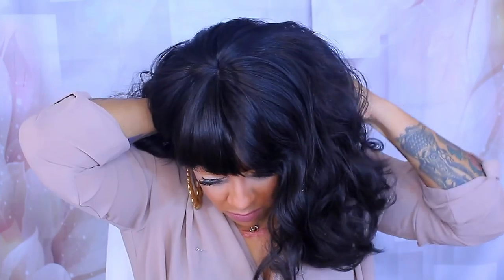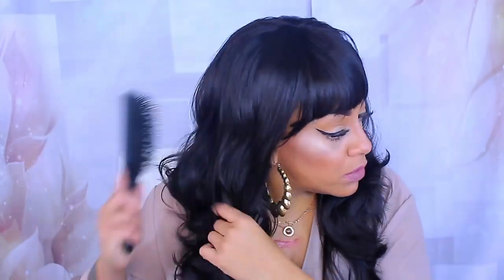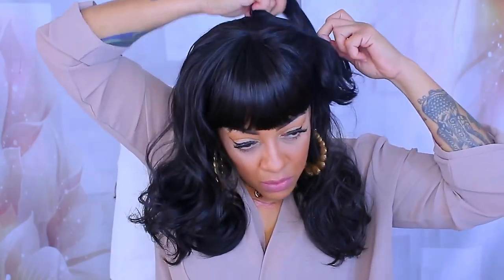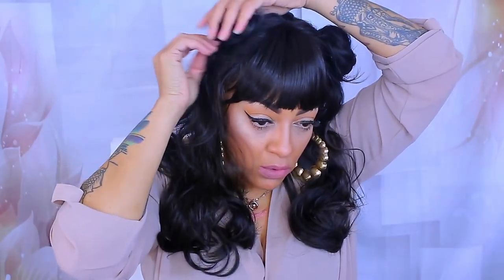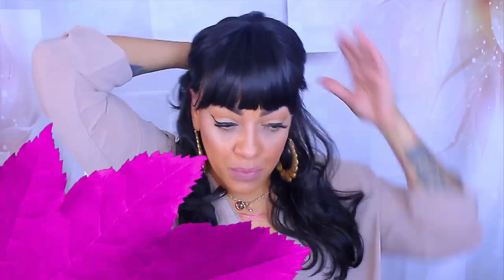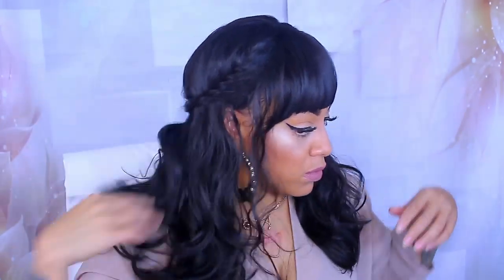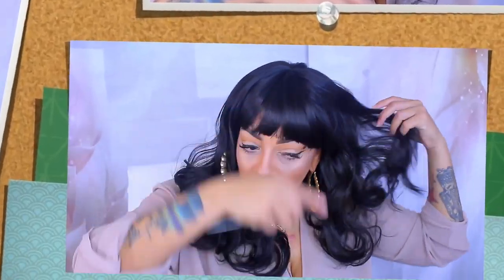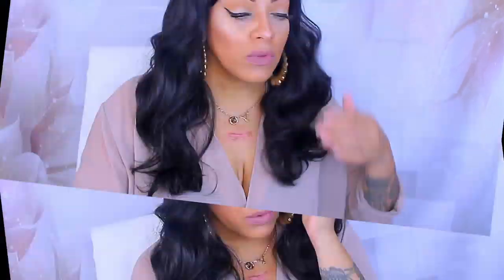7 STYLES ZURY ROSCO FULL CAP WIG PERFECT PROTECTIVE STYLE FOR THIN NO EDGES NO HAIRLINE HAIR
Whether your suffering from thin edges no edges no hairline or just don't blend your wigs this ZURY ROSCO full cap wig is perfect for a protective style hairstyle I showed you 7 ways to style ROSCO.  you can check her out at the following

SOME OF MY FAVORITE SITES